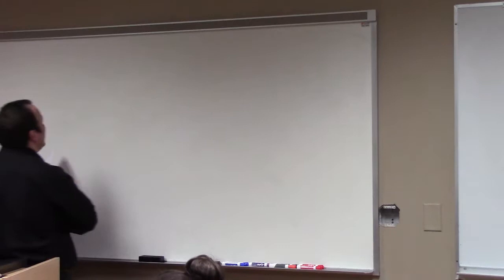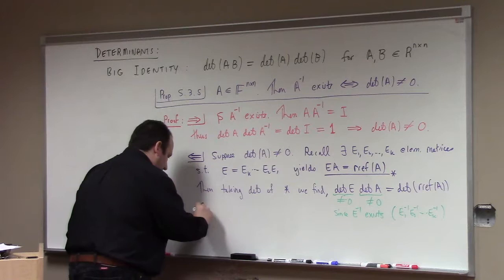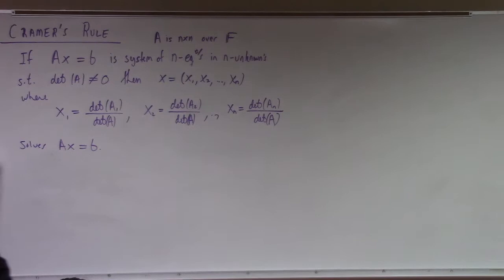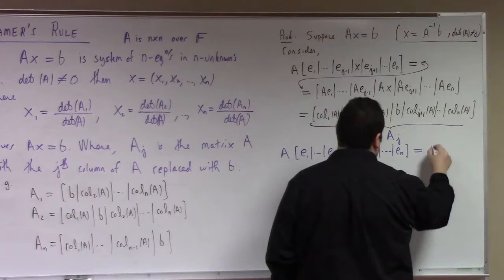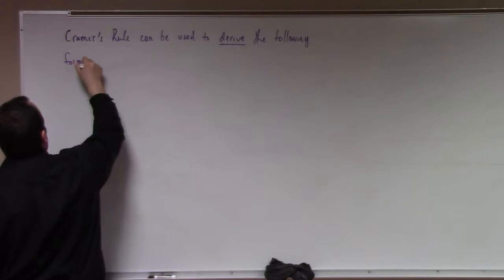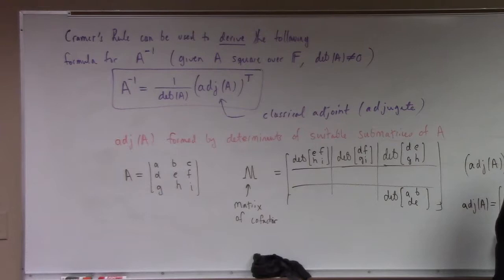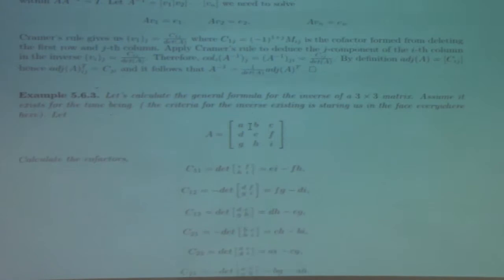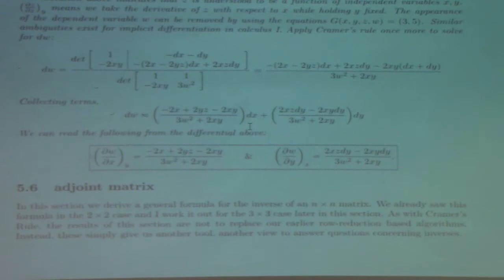Linear Algebra: inverse criteria, Cramer's Rule, inverse formula, 2-14-18